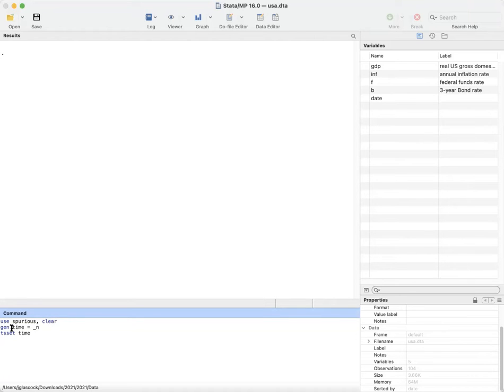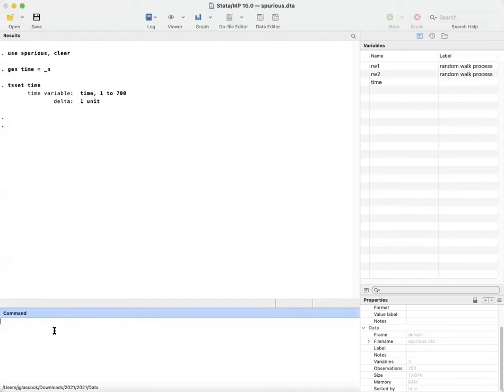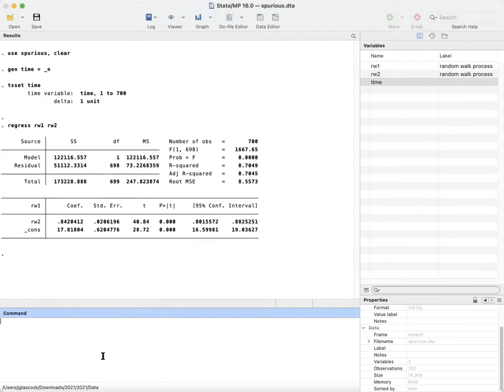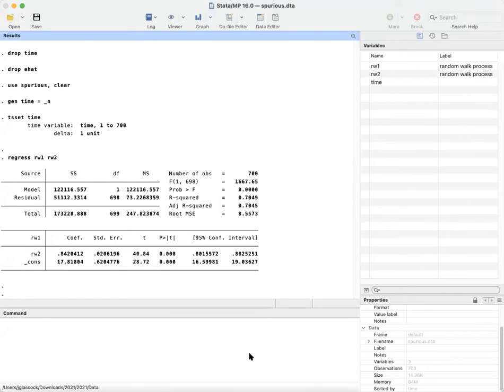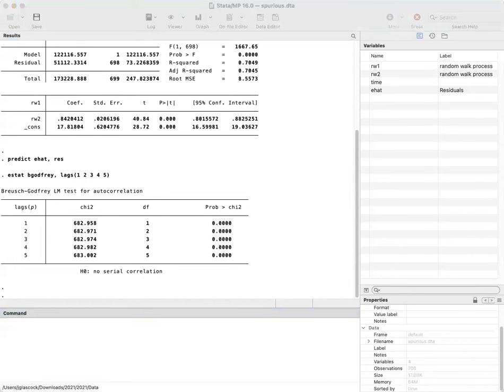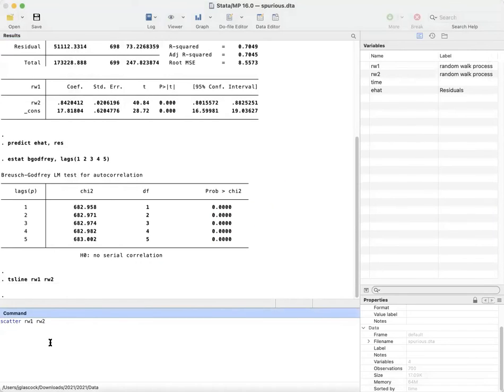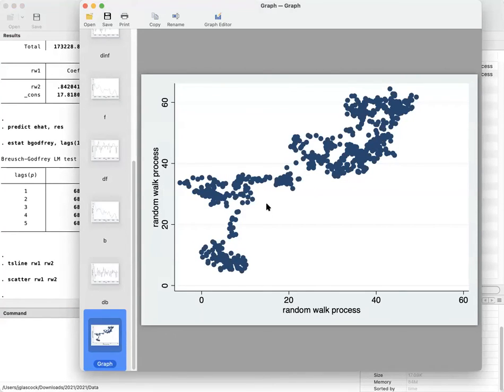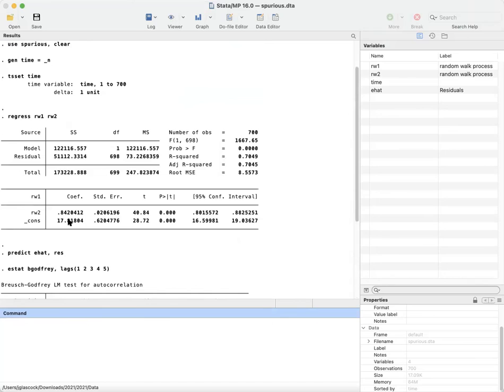2 2 stata default